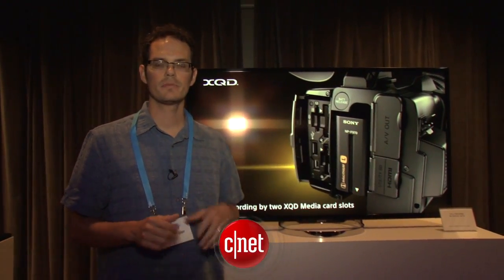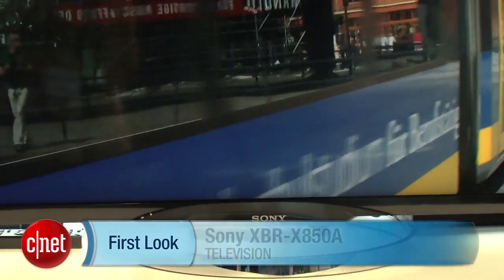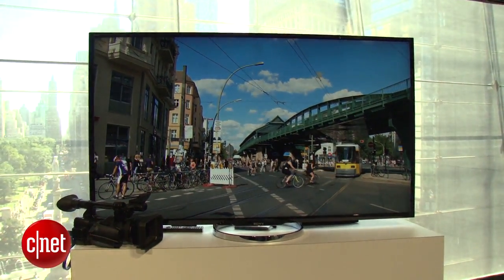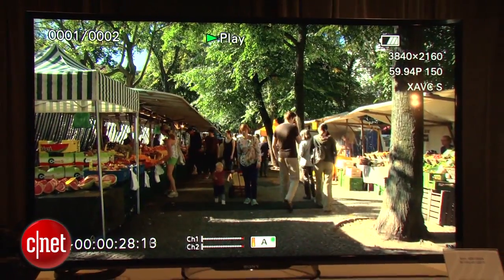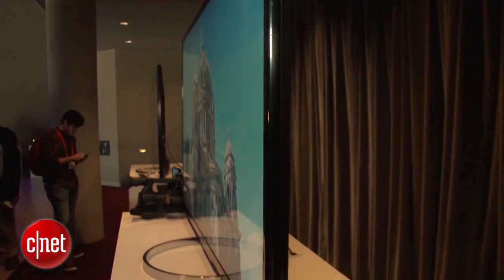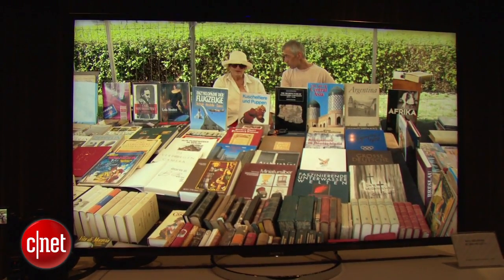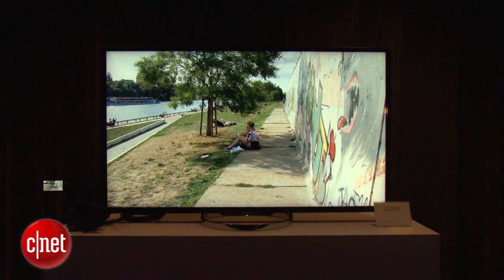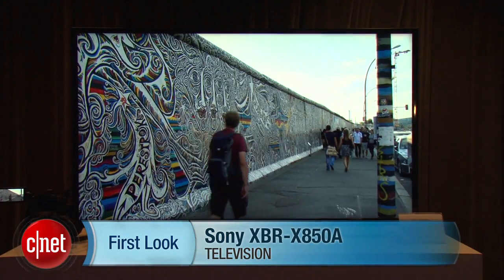Sony XBR-X850A series: 4K TV gets (slightly) cheaper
Sony's newest 4K TV is also the least-expensive yet from a major TV maker, starting at $3500 for the 55-inch size.